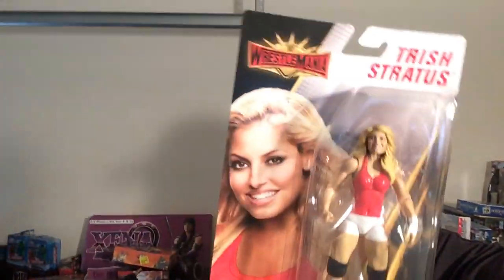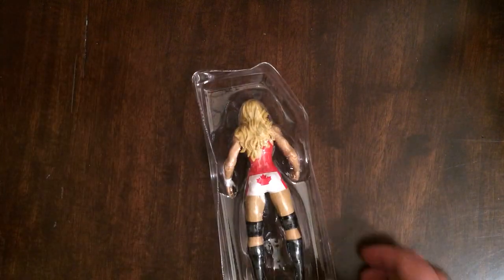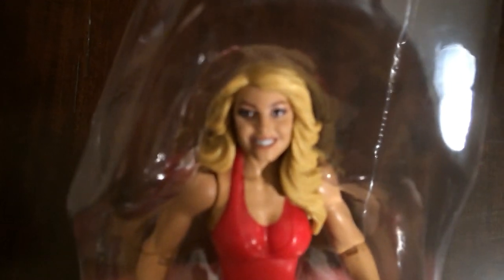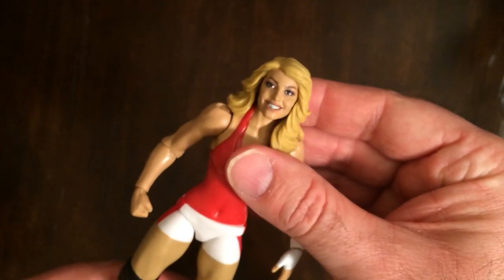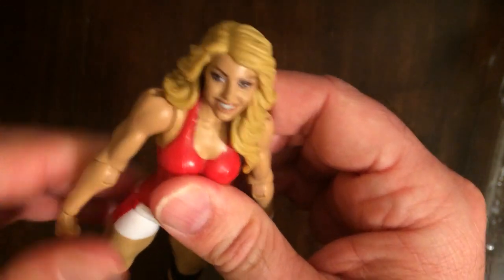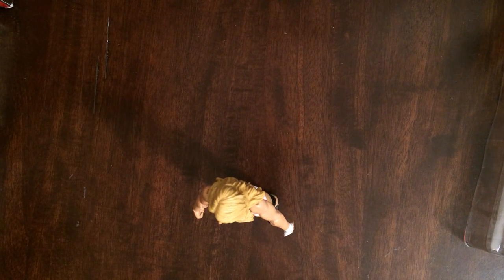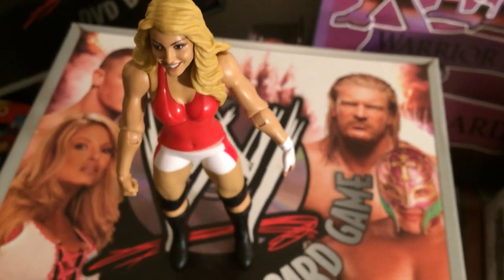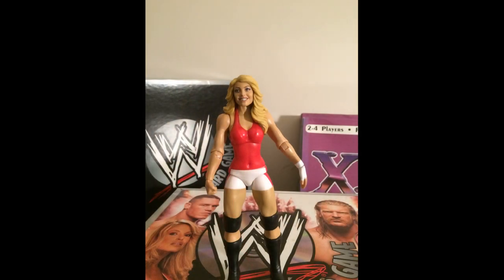WWE Trish Stratus Action Figure